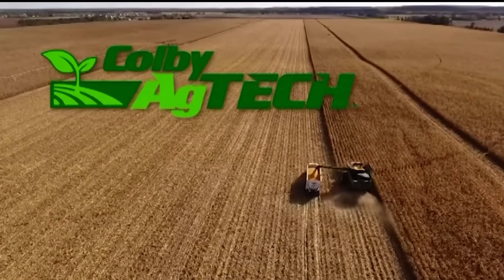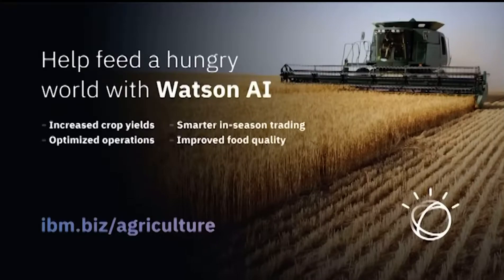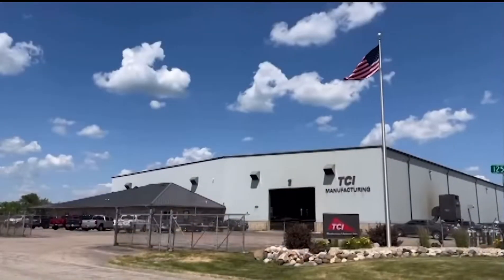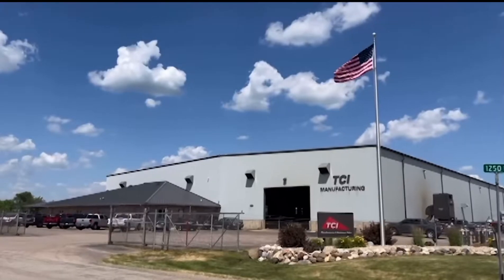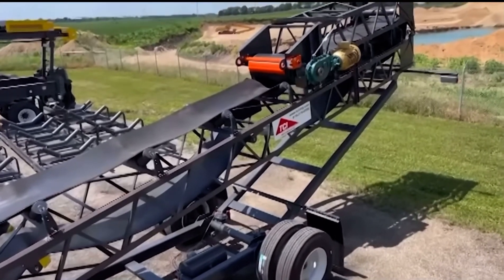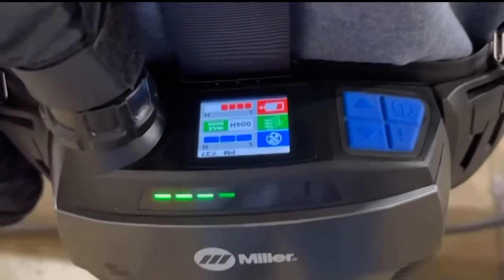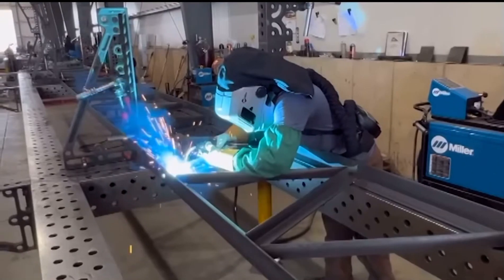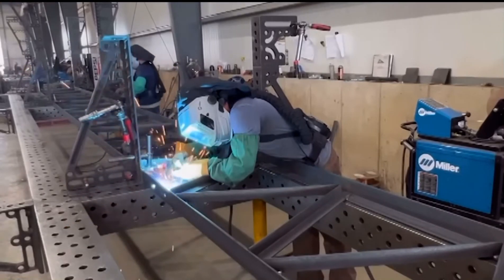New welding helmet technology from Miller, T94I-R Hard Hat PAPR story from This Week in Agribusiness